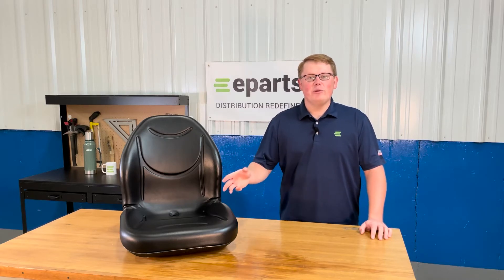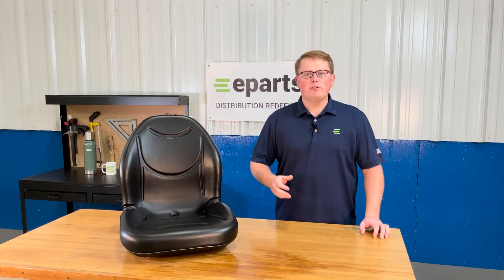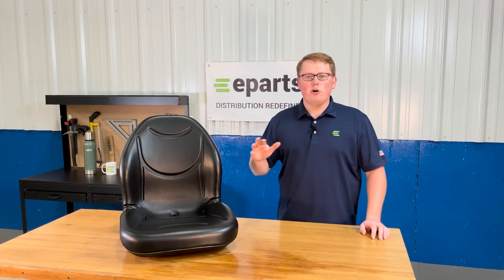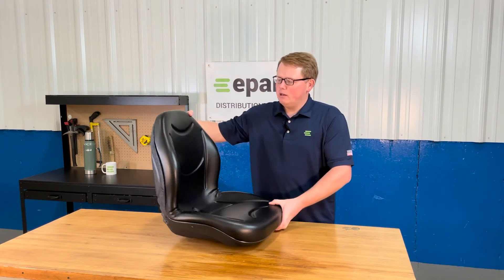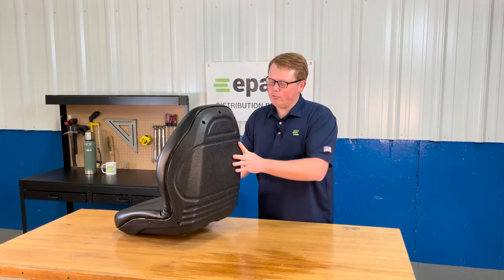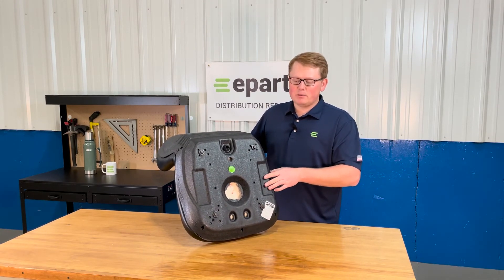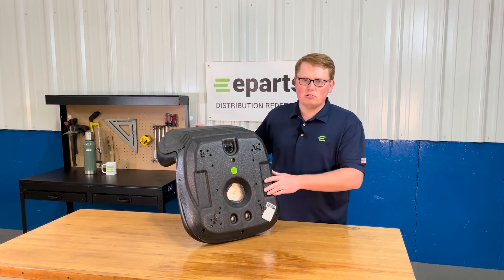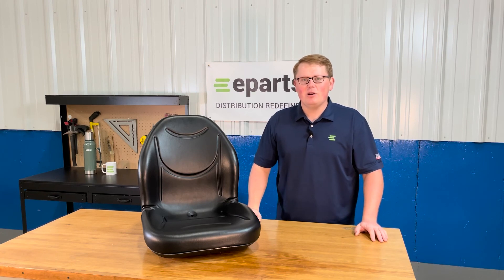Review: E-53066-0195 High-Back Seat for Kawasaki Teryx | eparts.shop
- Package Quantity: 1
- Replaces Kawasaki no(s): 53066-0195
- This is a DirectFit™ seat ready to be used on your Kawasaki Mule, please only use the bolts we provide as the original bolts might have been a different thread size